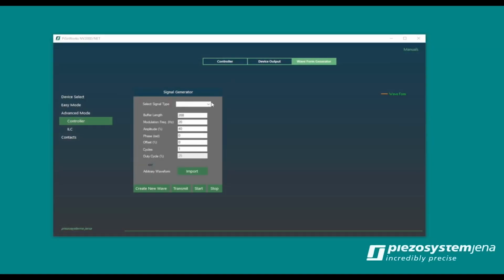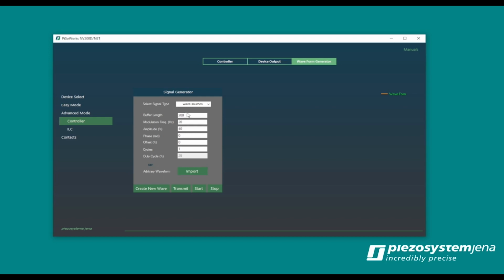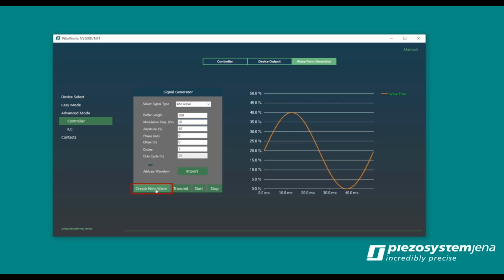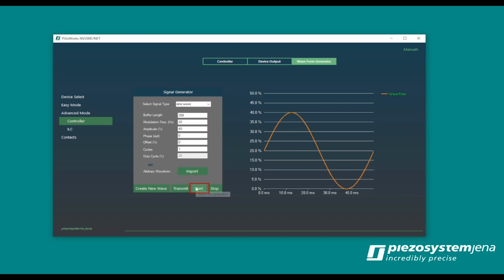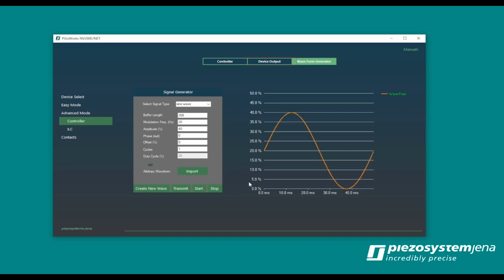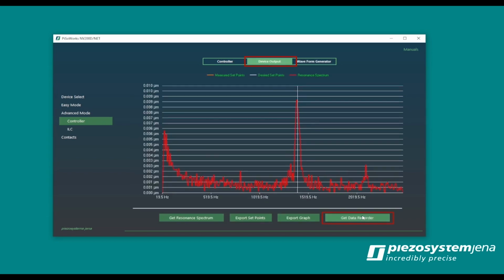PiSoWorks Software, Advanced Mode - Designing Wave Types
For precise control of the NV200/D controller and the attached piezo actuator or stage, the included PiSoWorks software gives the user complete control over the entire system for a complete solution.

PiSoWorks software is available immediately for download and set-up is easy. Once the NV200/D NET controller is connected to your computer and your actuator, the system is ready to use.

PiSoWorks software features a comprehensive graphical user interface that allows for control of your actuator in two optional modes – Easy Mode and Advanced.

Easy Mode examples:

- Switch between open loop and closed loop control.
- Set piezo actuator to a specified location.
- View graphically the realized motion of the actuator after the actuator has jumped to the specified location.

Advanced Mode examples:

- Manually adjust PID values for closed-loop control.
- Control piezo actuator dynamically by manually setting the internal signal generator.
- Upload custom wave forms to control the piezo according to individual needs.
- Determine resonance spectrum of the piezo (with added load) at the push of a button.
- View graphically the realized motion of the actuator after the piezo responds to the desired wave form.